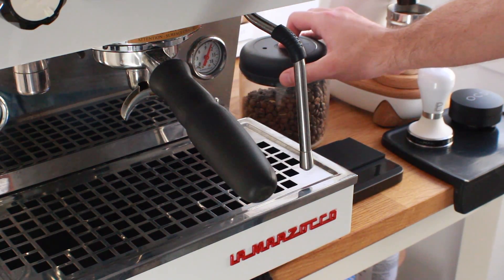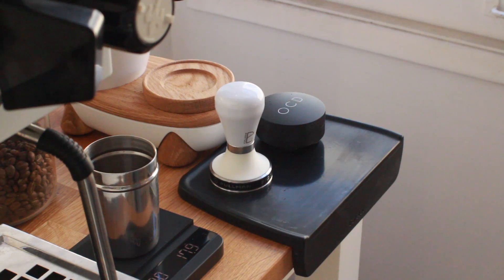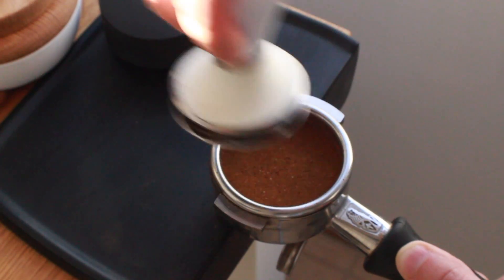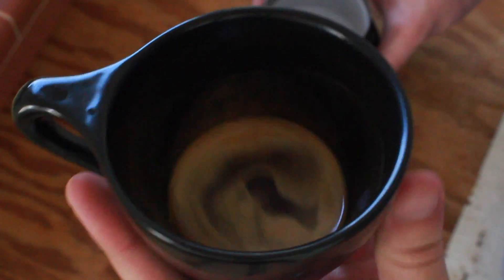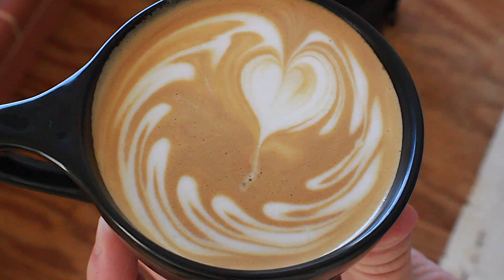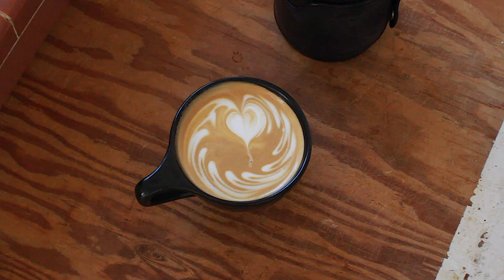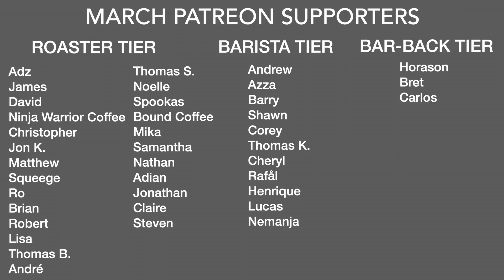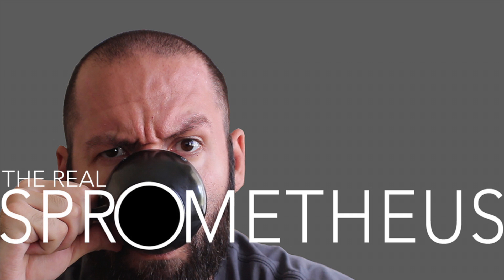DAMN FINE TUTORIAL - Latte Art Edition: The Wave Heart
The wave heart is an odd combination of circular motions, wiggles, and hearts.  Granted, it is a relatively advanced pour, but in this video I'll show you how to master it, step-by-step. So buck up baristas, it's time to learn some latte art.

THE MUSIC
Call On Me - Kick Lee